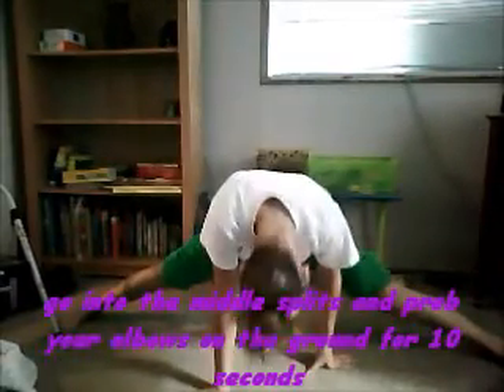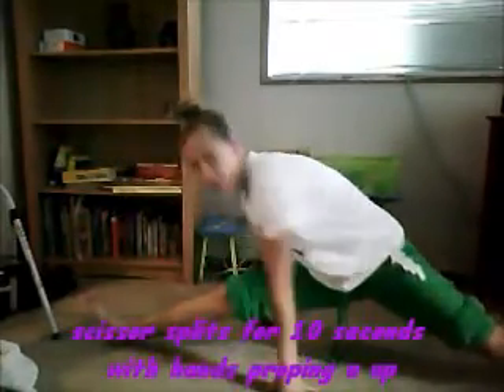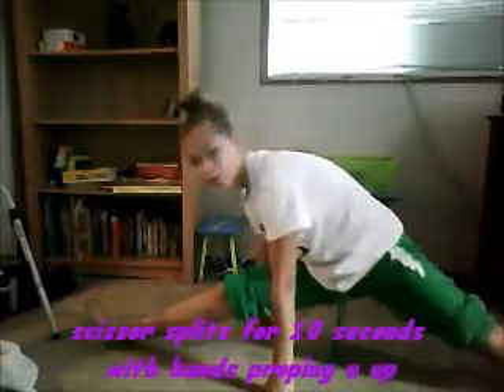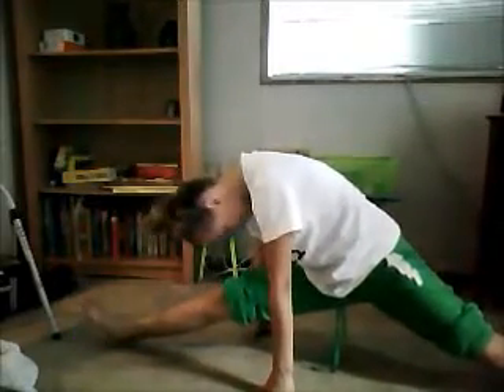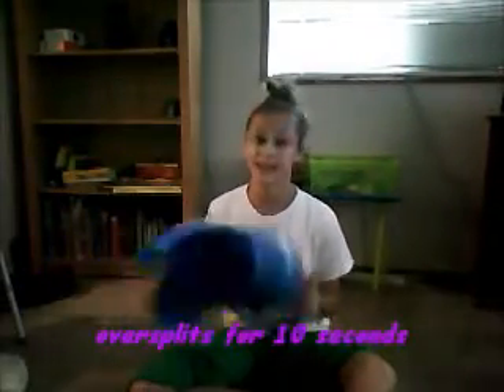How I Stretch For The Splits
if you do this everyday you should be doing the splits like you where always able too ;) hope it works